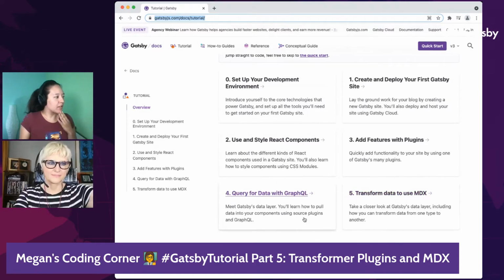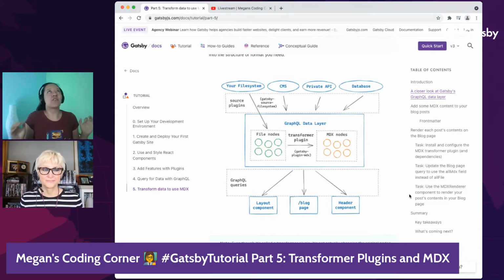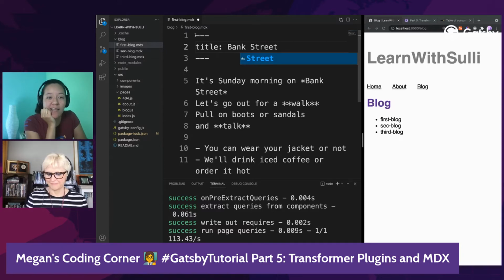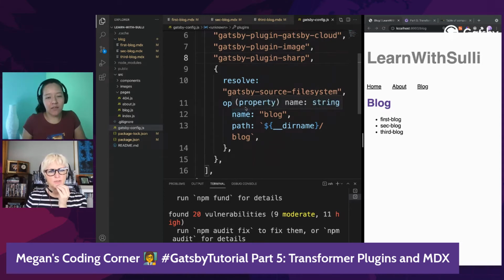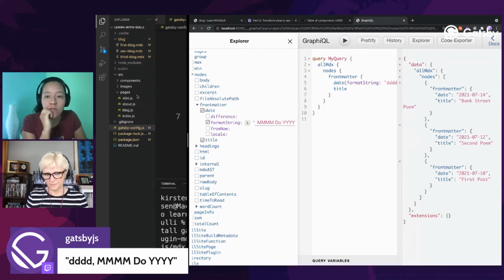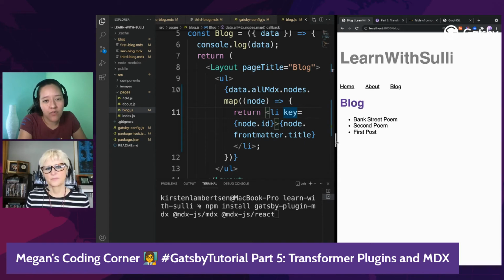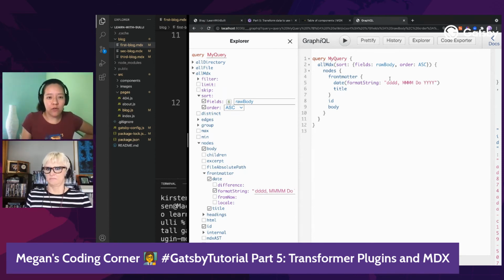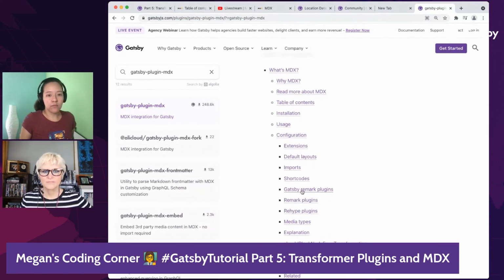Livestream | Megans Coding Corner — Gatsby Tutorial Pt 5: Focus on Transformer Plugins & MDX Content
In this video, Gatsby Senior Software Engineer Megan Sullivan and Senior Product Manager Kirsten Lambertsen walk you through Part 5 of the Gatsby Tutorial.

When Megan and Generosa Litton covered Part 4 of the Gatsby Tutorial, you'll recall that they taught you how to add data to Gatsby’s data layer and how to pull that data into your React components. (Need a refresher? Here you go Now in Part 5, Megan and Kirsten will take you even deeper and focus on one particular transformer plugin: gatsby-plugin-mdx. This plugin lets you use MDX, a file format that allows Markdown and JSX alongside your text content.

By the end of the Gatsby Tutorial Part 5, you will be able to:
- Write an MDX file with Markdown formatting and frontmatter.
- Use the gatsby-plugin-mdx plugin to render the contents of your MDX files on your Blog page.
- Use the sort field to control the order of results in your GraphQL queries.

Join us LIVE on the Gatsby Twitch channel for the sixth session of "Megan's Coding Corner: Gatsby Tutorial, Part 6: Focus on File System Routes" on Wednesday, July 28th, at 10am PT/1pm ET/5pm UTC or catch the on-demand video here on this "Megan's Coding Corner: The New Gatsby Tutorial" Playlist afterwards. And, keep up with all our updates by following us on Twitter @Gatsbyjs!